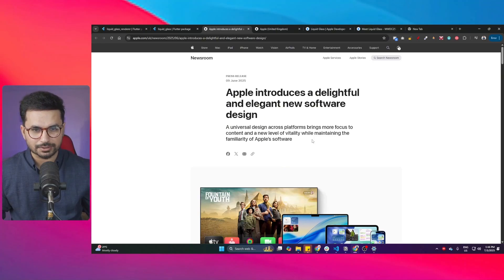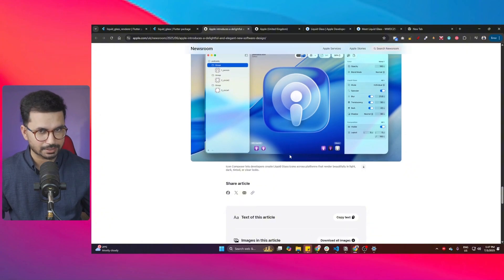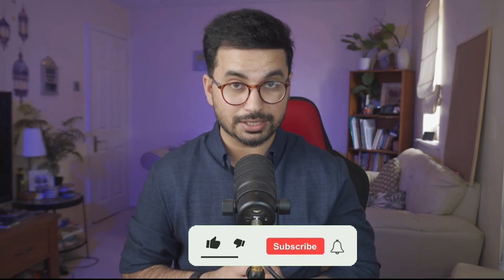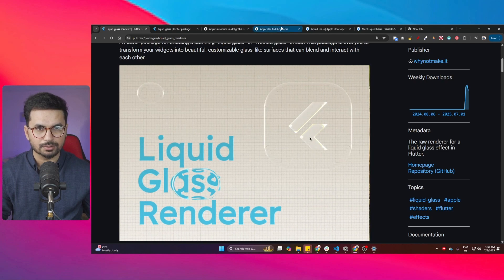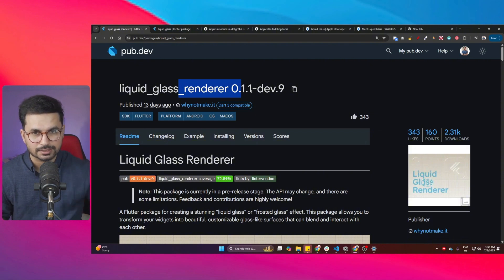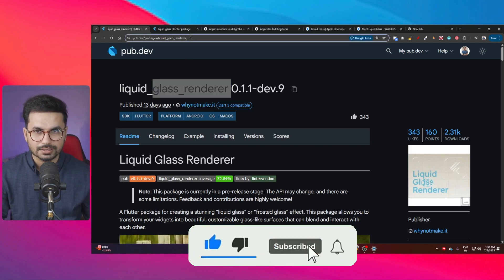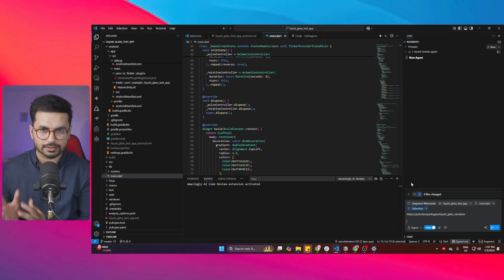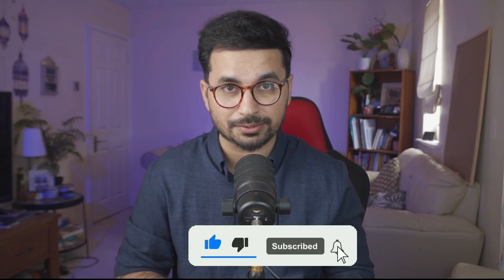The MOST EPIC Liquid Glass UI APPLE iOS 26 Package in Flutter You Need to Know in 2025!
🔥 Transform your Flutter apps with next-gen Liquid Glass effects that look like they’re straight out of iOS 26! In this tutorial, I’ll walk you through building futuristic, Apple-style glassmorphism UIs using the powerful liquid_glass_renderer package.

✨ Whether you're building an app for iOS or Android, this package gives your UI a polished, fluid, frosted glass look — perfect for 2025-level design standards.

💡 What You’ll Learn in This Video:

How to install and set up the liquid_glass_renderer package

Real-time blur, transparency, and liquid shimmer effects

Creating a modern iOS-style layout using Liquid Glass components

Performance optimization tips for Flutter UI

How to make your app look like a premium iOS 26 app in seconds

📱 Works perfectly with Flutter 3.22 and Dart 3.8+
🧠 No native Swift or Kotlin code required!